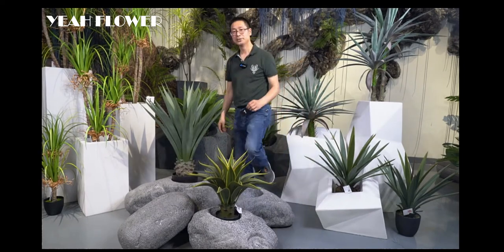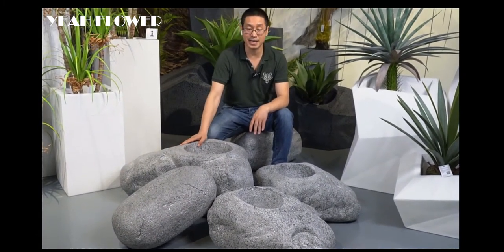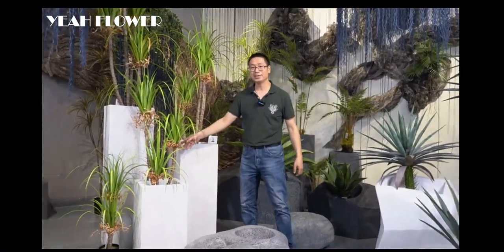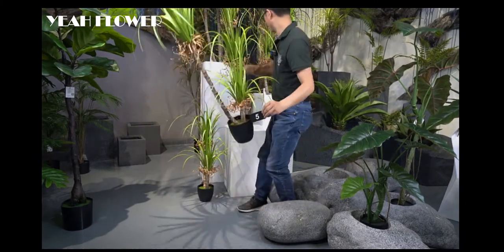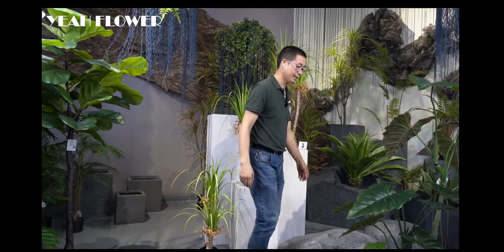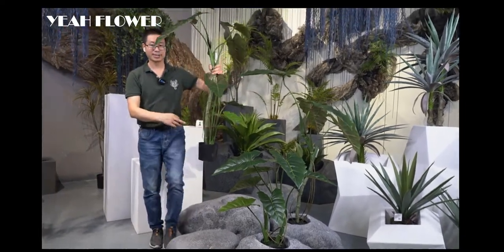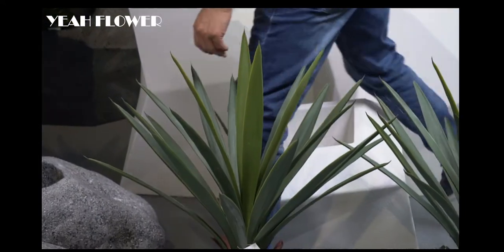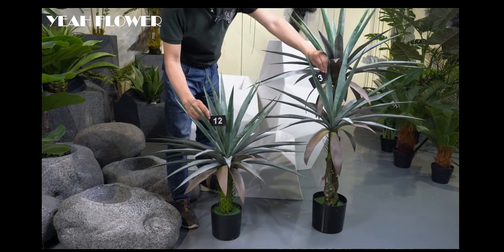129th Canton Fair 2021China artificial Flower Factory Artificial trees live by yeahflower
If you have any artificial flower products you want to see, you can tell us, and we will introduce it in the live broadcast!
129th Canton Fair 2021 China  Artificial Flower Factory Artificial trees live show by yeahflower